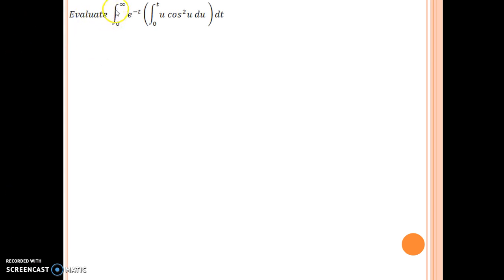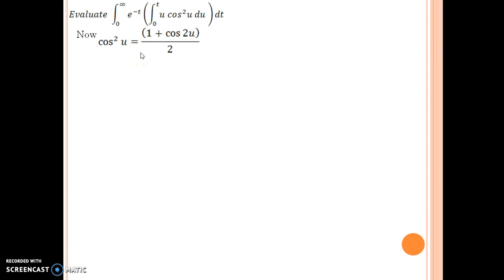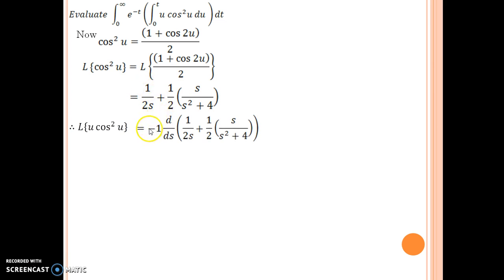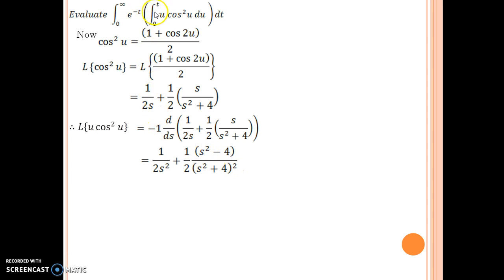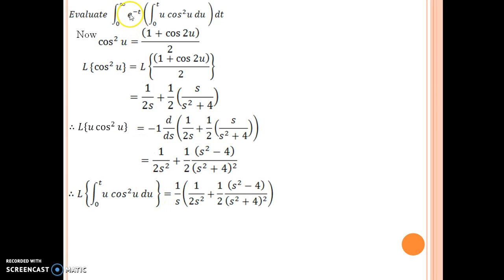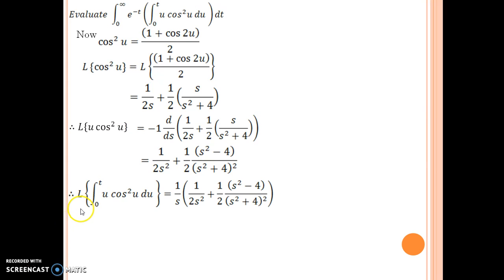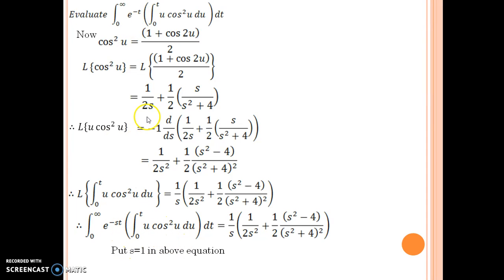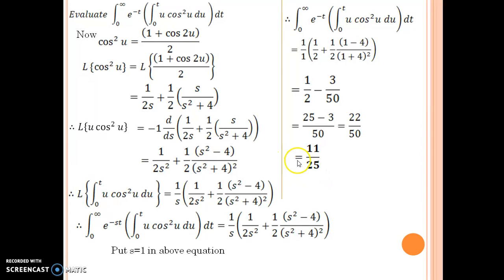Mayur Gohil Laplace transforms Part 11 Evaluation type problem using laplace transforms